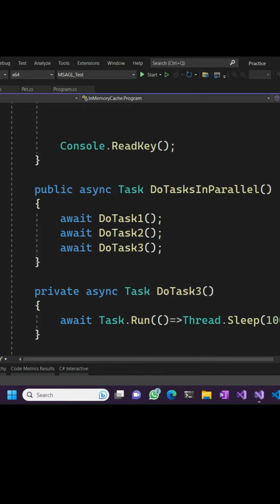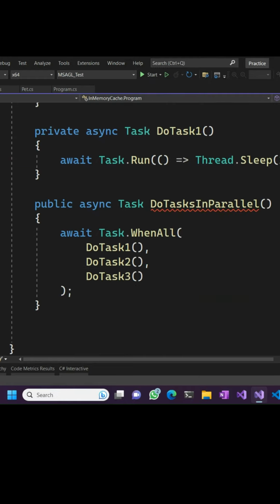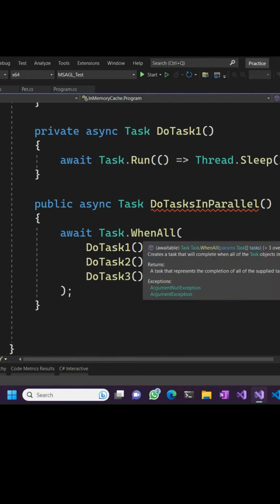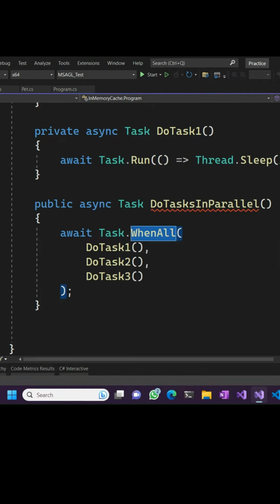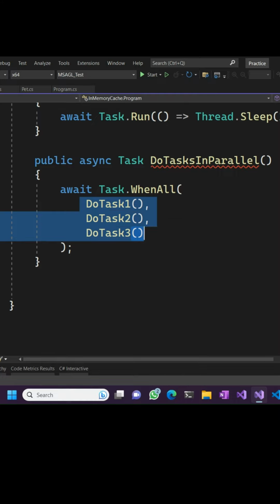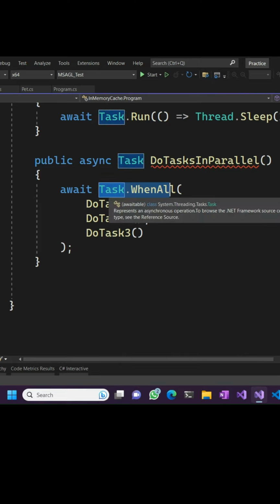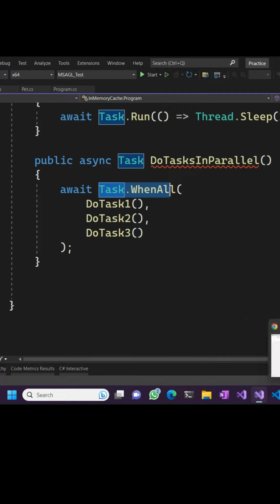C# Tips 💡| How to Make Sure All Tasks Completed Execution